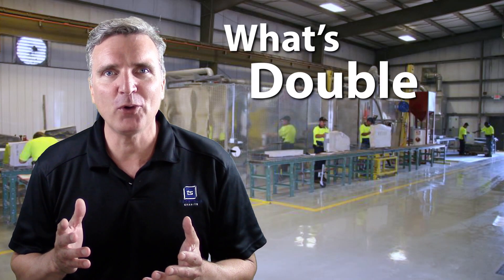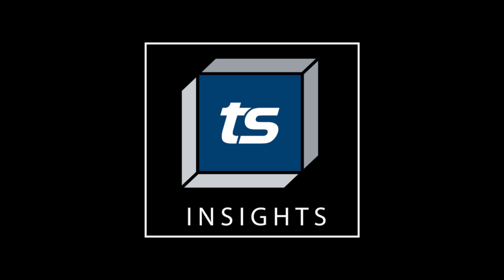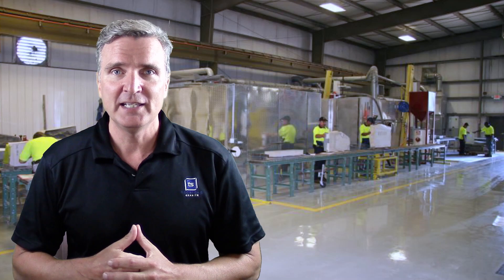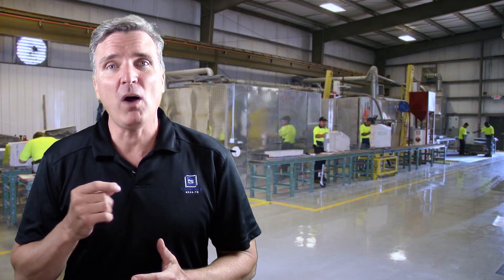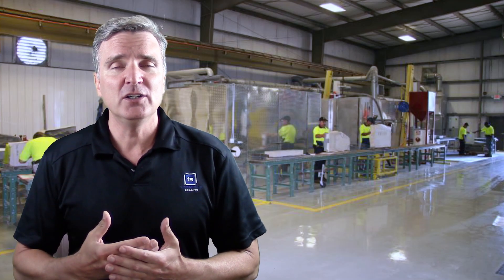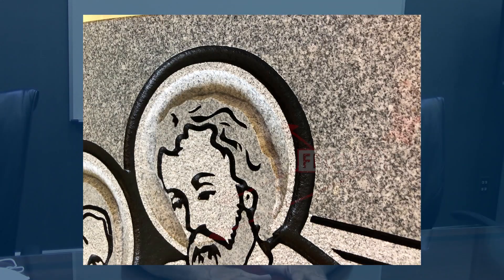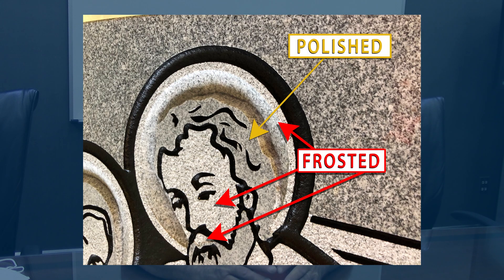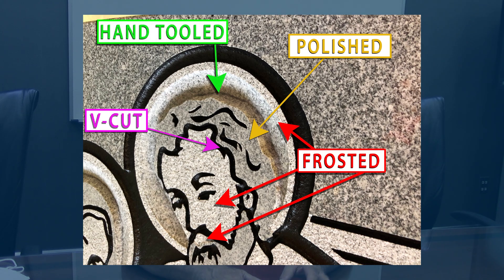What's Double Processing and Why Should You Care?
In this episode of Monumental Insights, Tecstone's production department explains and demonstrates our Double Processing method.